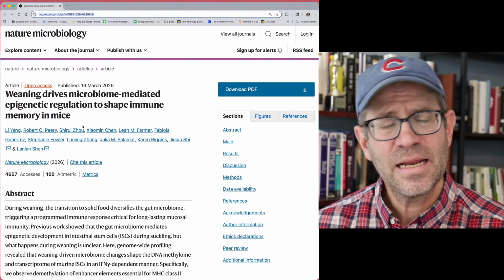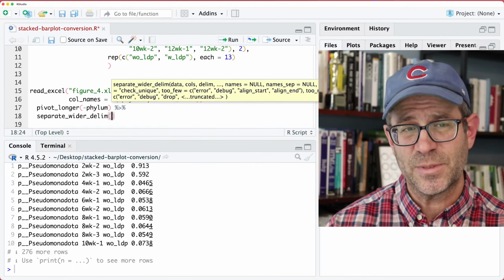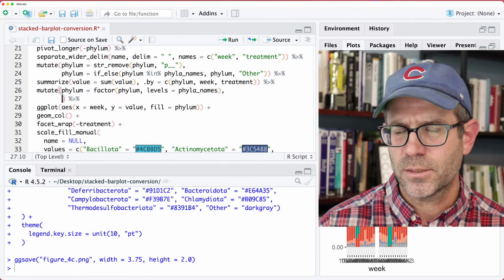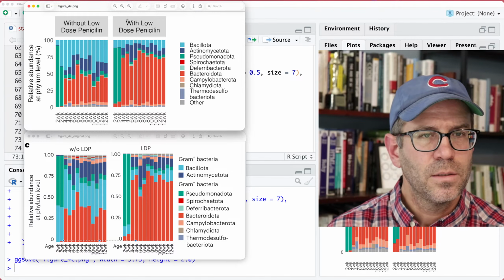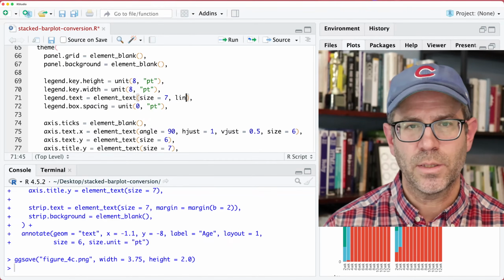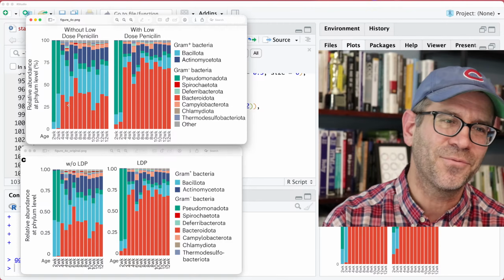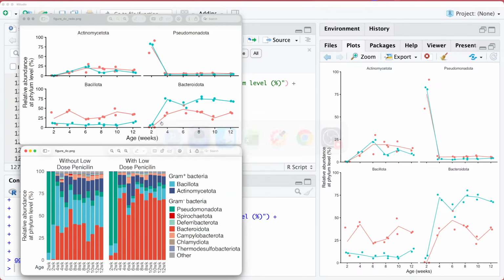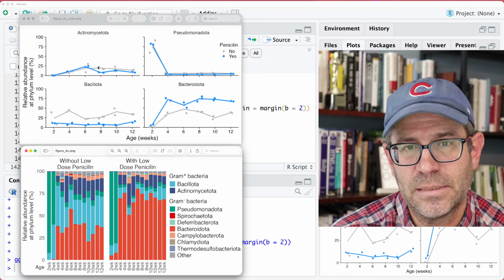What would be more effective than a stacked bar plot? (CC412)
In this livestream, Pat recreates and then refactors a staacked barplot from a paper published in the journal Nature Microbiology.